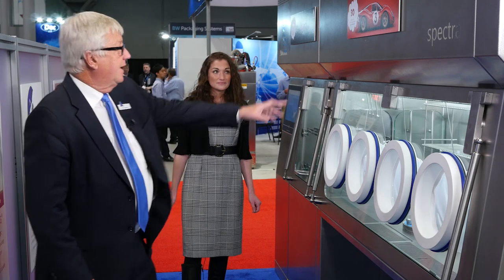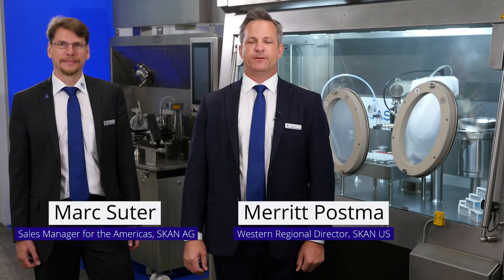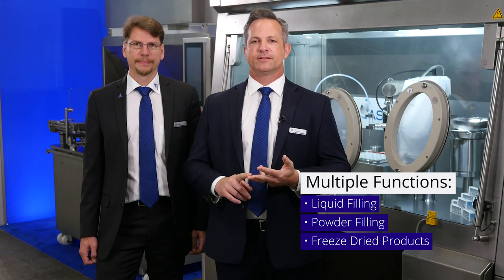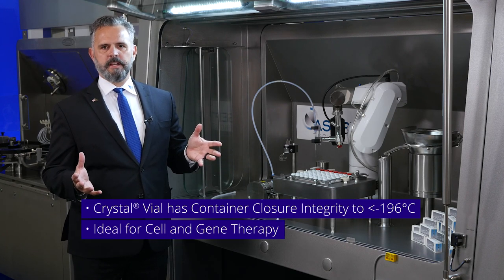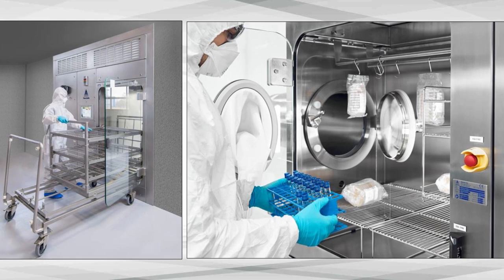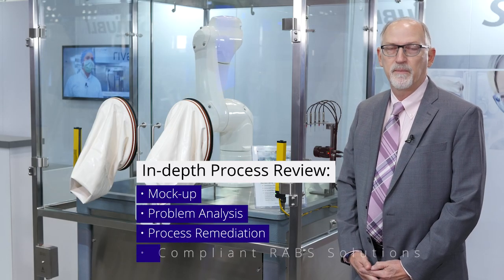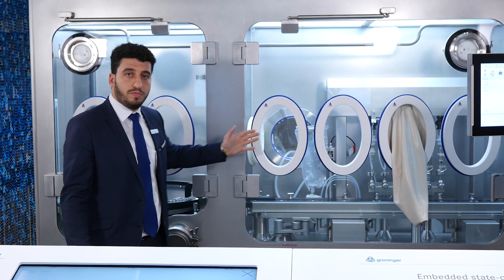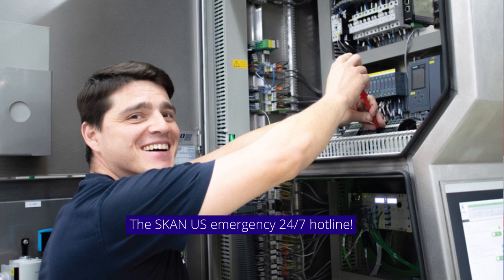Interphex NY 2019 - A SKAN solutions overview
Follow SKAN:
Learn more about the SPECTRA Sterility Testing isolator and SARA Material Airlock with SKANFOG® technology, the VarioSys flexible solution for pharmaceutical processing, Aseptic Technologies Crystal® vial L1 Robot Line, SKAN RABS (Restricted Access Barrier System) and INTEGRA, the most integrated isolator line in the industry!